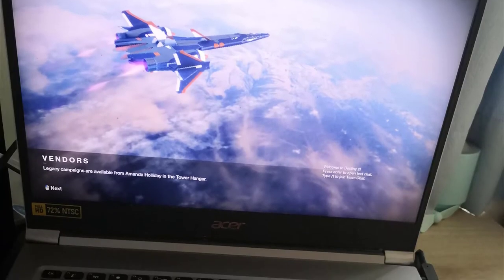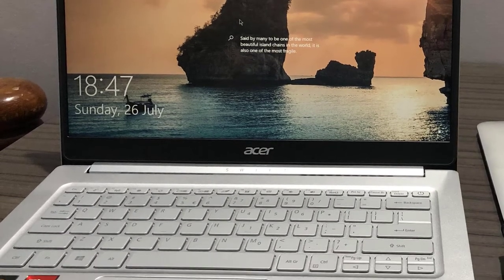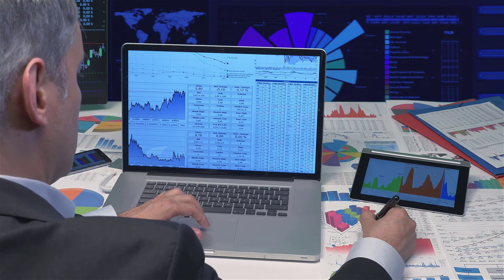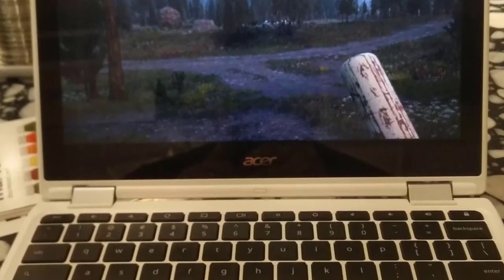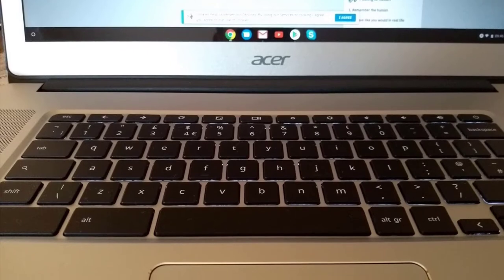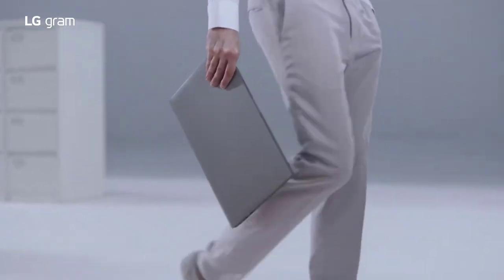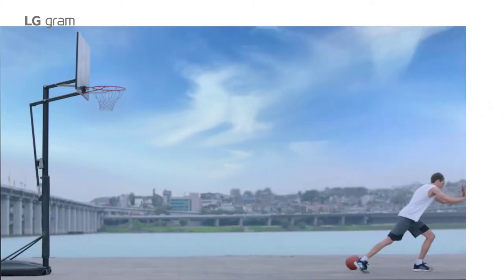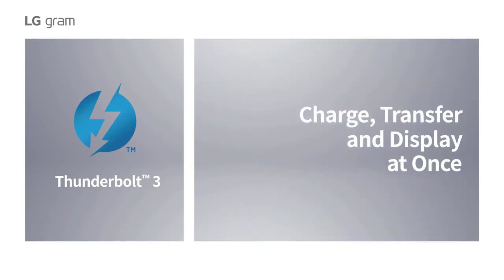Best Laptops for Video Conferencing in 2023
✨ US links to best video conferencing laptops we reviewed in our roundup:
3. ACER SWIFT 3 (ad)
2. ACER CHROMEBOOK R11 (ad)
1. LG GRAM (ad)

✨ UK links
3. ACER SWIFT 3 (ad)
2. ACER CHROMEBOOK R11 (ad)
1. LG GRAM (ad)

✨ DE links
3. ACER SWIFT 3 (ad)
2. ACER CHROMEBOOK R11 (ad)

1. LG GRAM (ad)